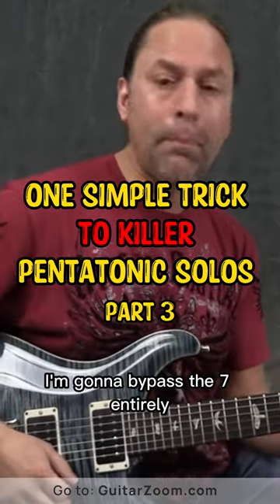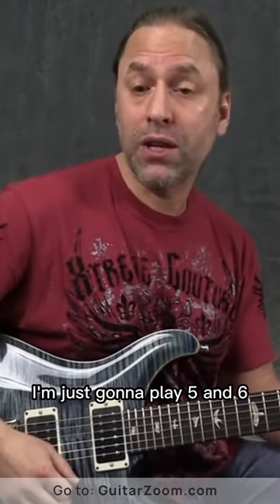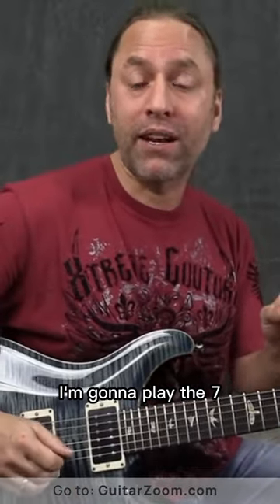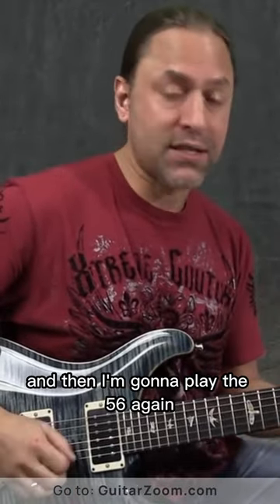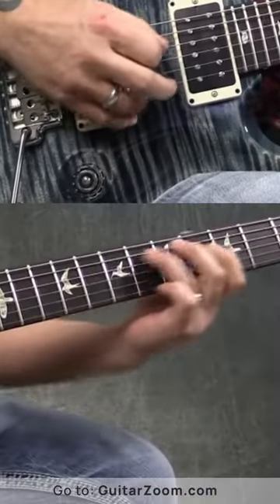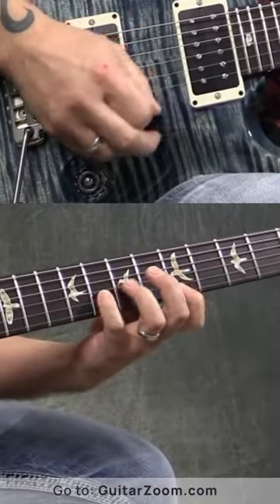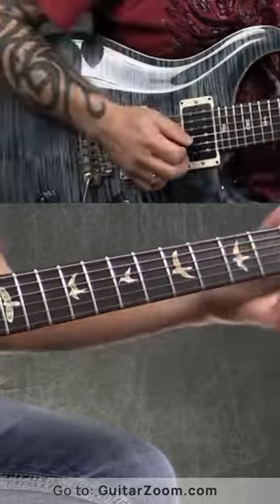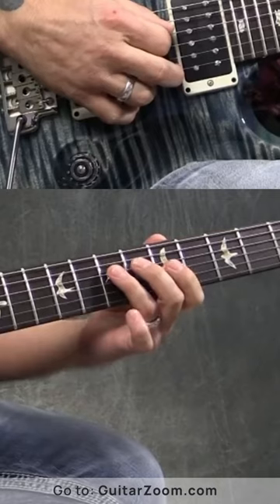One simple trick to killer pentatonic solos part 3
GuitarZoom instructor and Guitar Prodigy Steve Stine has a one-stop-shop for all your guitar needs! Discover the secrets to killer pentatonic solos with an easy to follow lesson by Steve Stine himself. Give GuitarZoom a try for all your guitar lesson needs, whether you're just starting out or expanding your skillset. Guitar heroes are made here!